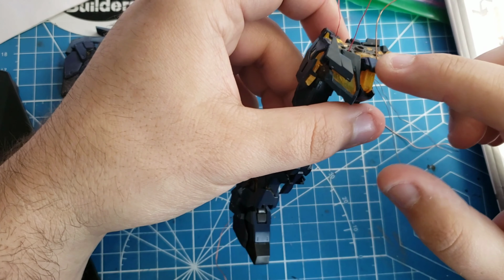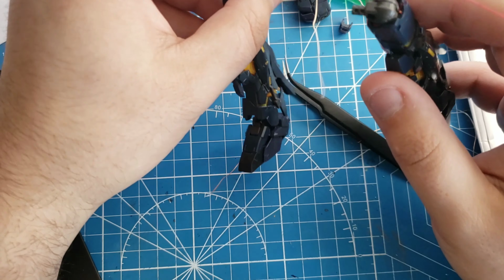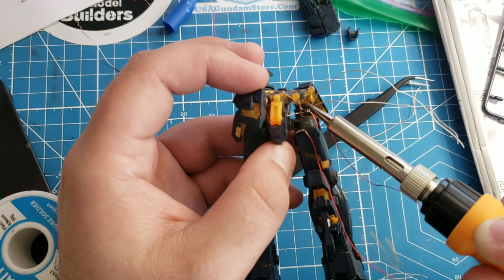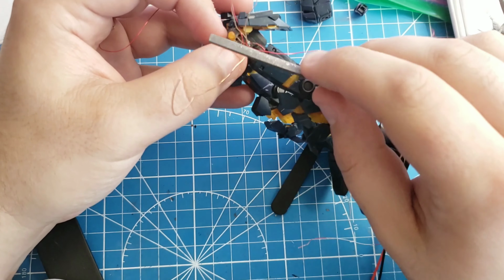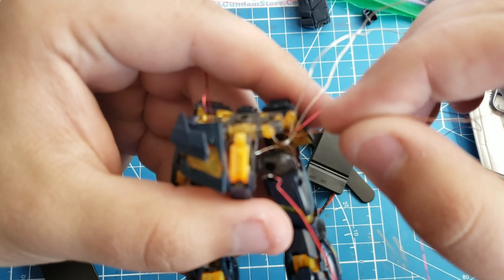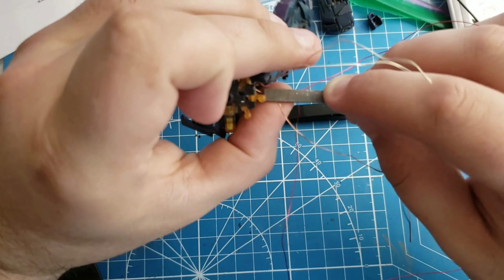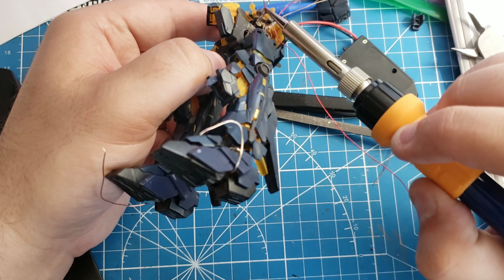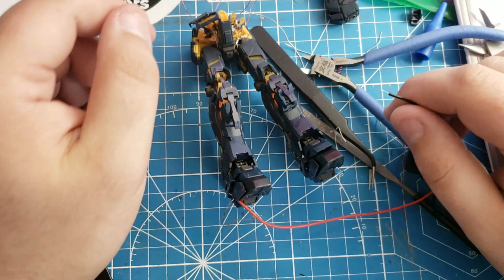RG Banshee LED Conversion part 2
Connecting the legs to the waist unit and getting it wired together.